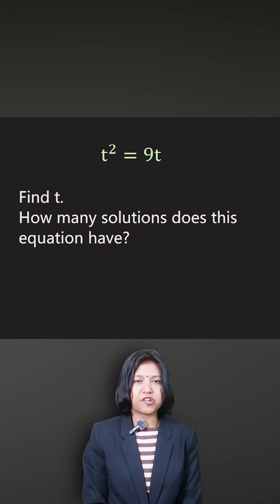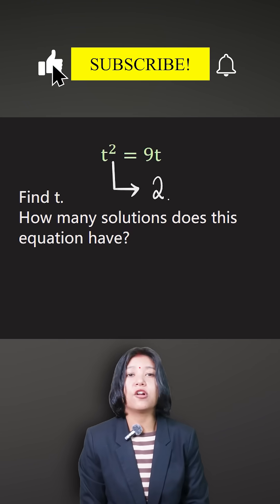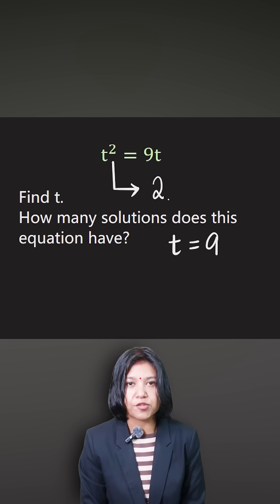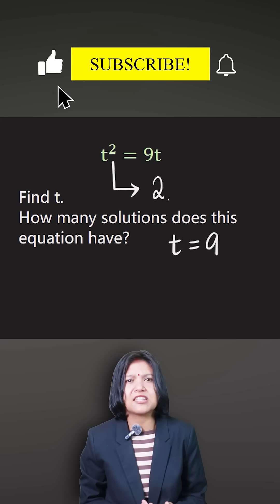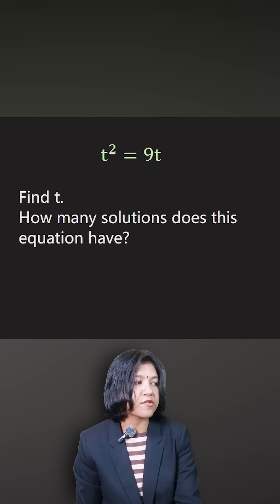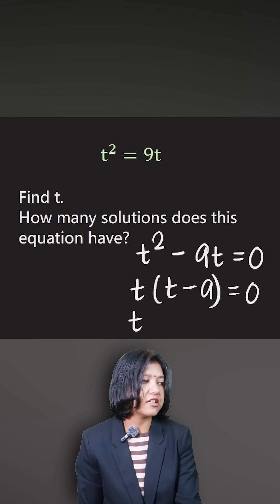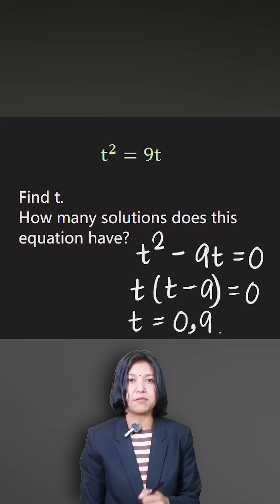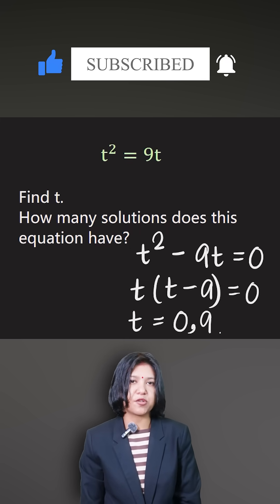Solve t² = 9t in Seconds |UPSC CSAT| How Many Solutions? | SujataMaths Shortcut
Learn how to solve the equation t² = 9t in just a few seconds! This quick algebra shortcut shows you how to factor fast, find all possible solutions, and understand why quadratic equations often give two answers.

Perfect for students preparing for CBSE, ICSE, IGCSE, GCSE, Singapore Maths, Cambridge Maths, and competitive exams like SSC, Banking, CAT, SAT, and more.

Short, simple, and exam-focused — exactly how maths should be!